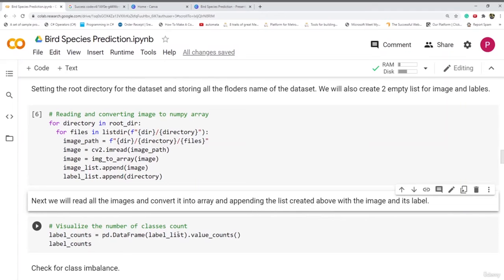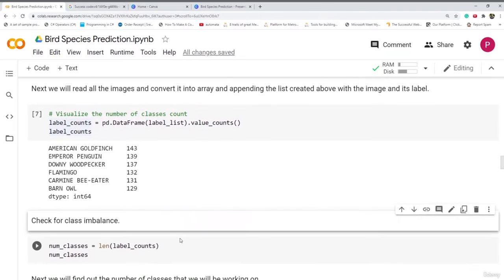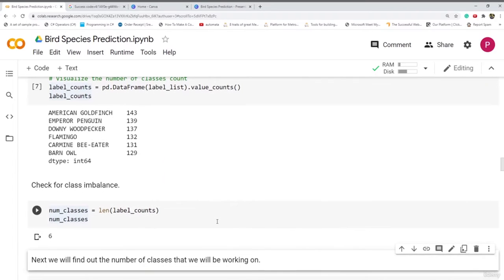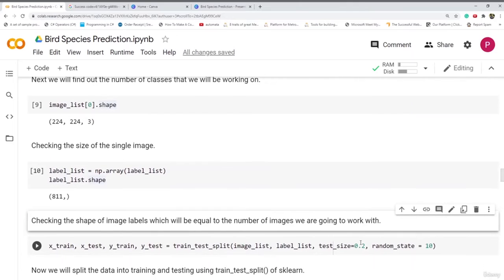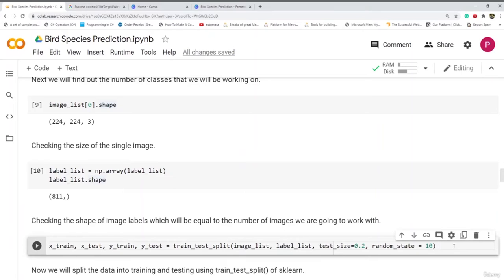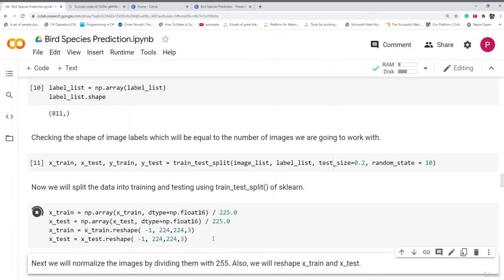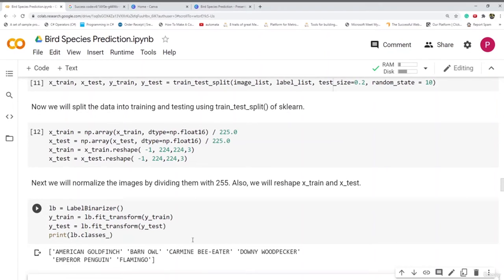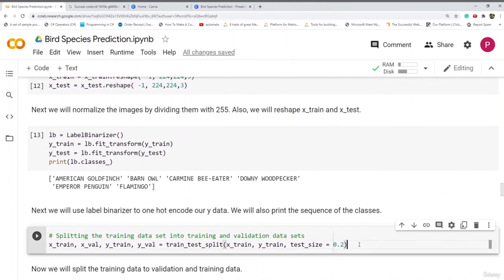3 Data processing Bird Species Prediction